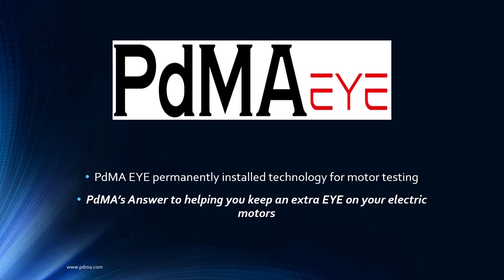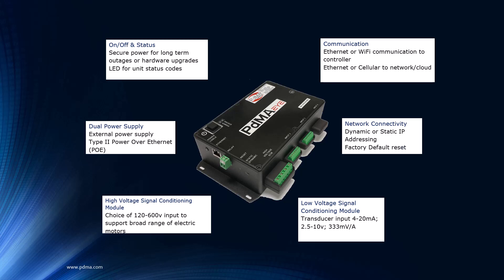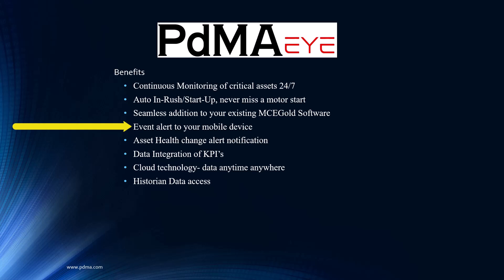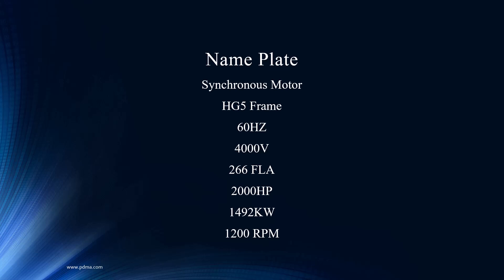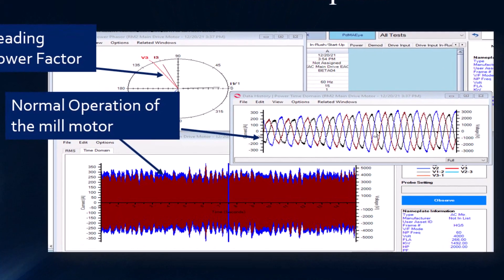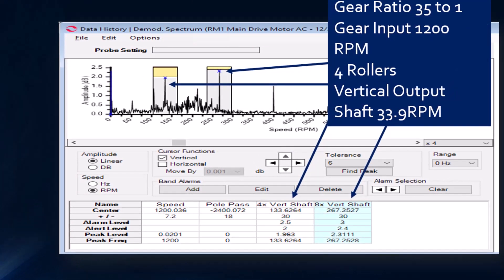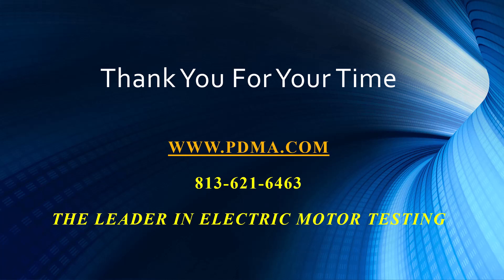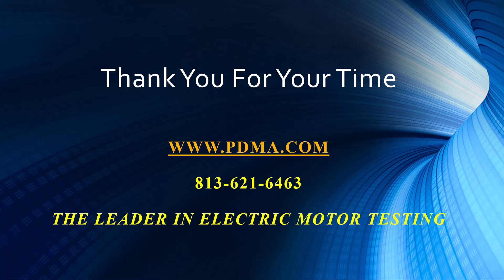PdMA EYE Raw Mill Motor Part 2 of 2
Please join Noah and Todd as they continue discussing the benefits of the PdMA EYE in part two of this two part series.  They also throw in an interesting case study on a critical synchronous motor. Enjoy!!
00:00 Introduction
00:13 Slide 1
01:01 Slide 0
01:02 Slide 2
02:32 Slide 0
02:33 Slide 3
04:13 Slide 0
04:15 Slide 4
04:15 Name Plate
04:16 Name Plate
04:53 Initial Beta Testing on critical Raw Mill Motors
04:54 Initial Beta Testing on critical Raw Mill Motors
05:27 Typical Raw Mill Motor
05:29 Typical Raw Mill Motor
05:48 RM 1 Data Capture
05:49 RM 1 Data Capture
06:15 RM 2 Data Capture
06:16 RM 2 Data Capture
06:39 RM1 Power Results Data
06:40 RM1 Power Results Data
06:58 RM2 Power Results Data
07:00 RM2 Power Results Data
07:15 RM1 Time Domain Test
07:16 RM1 Time Domain Test
08:20 RM2 Time Domain Data
08:21 RM2 Time Domain Data
08:46 Thank You For Your Time